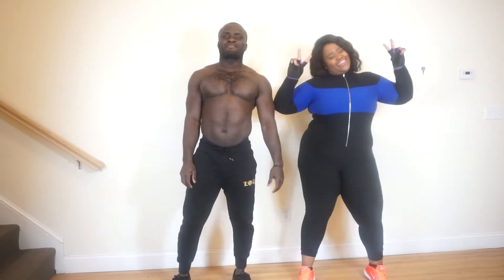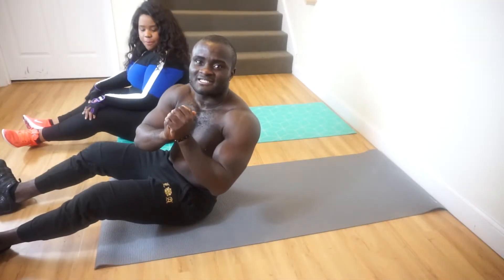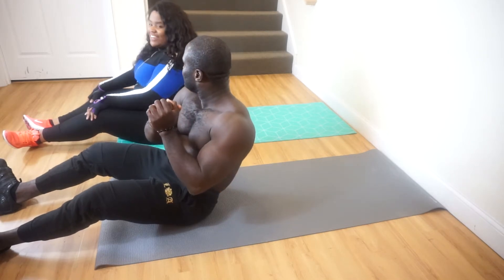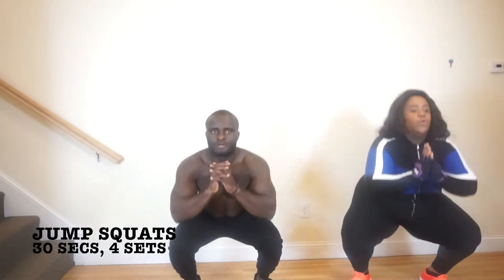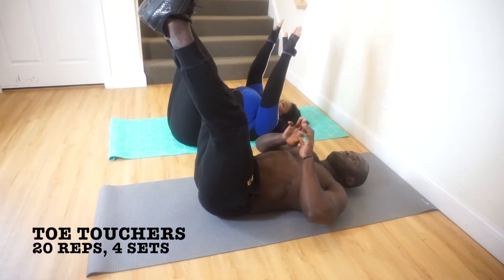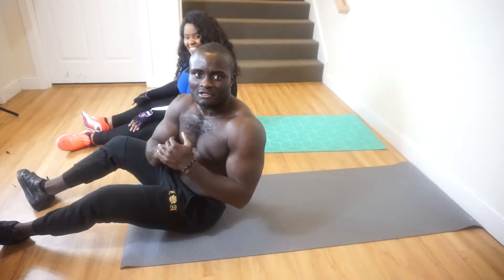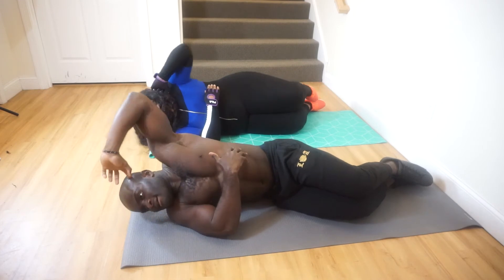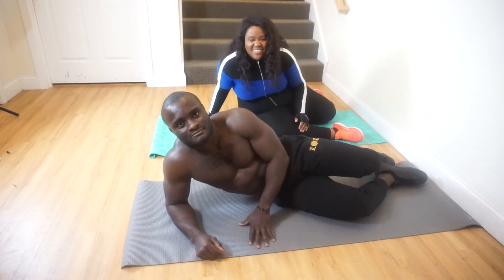At Home HIIT & Abs Workout. (Intermediate Level Day 48)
Hey Guys, Enjoy my at home HIIT, and Abs workout that last less than 10 minutes. This workout is a killer. Its an easy way to burn calories and build abs at the same time. Its very intense and effective. Watch out for more post.